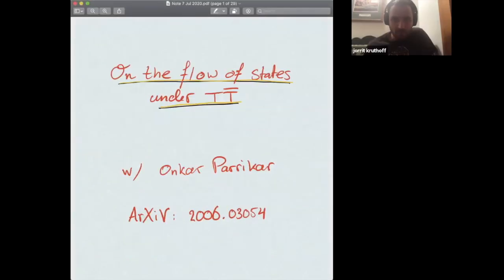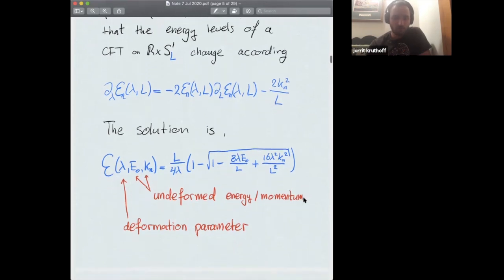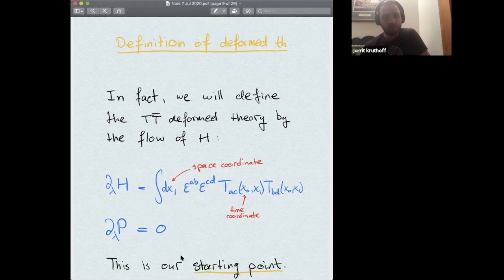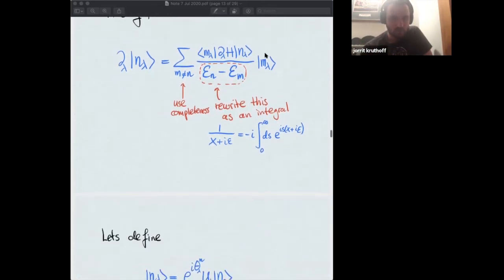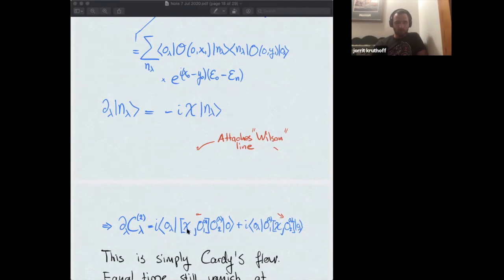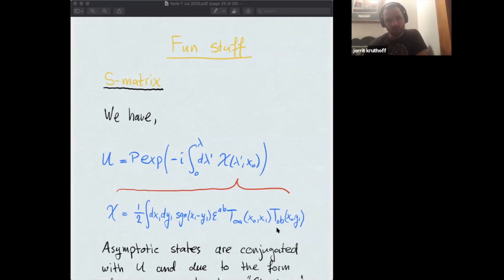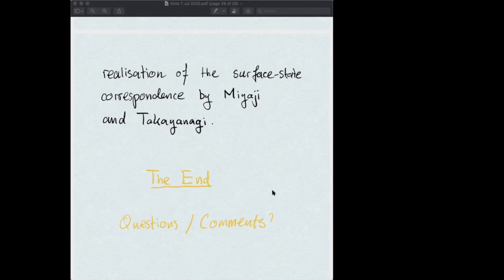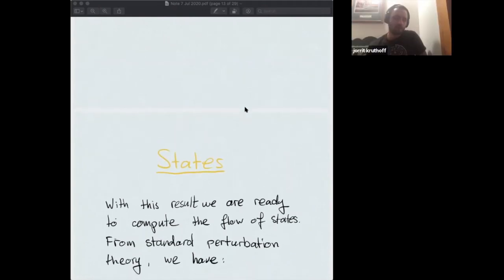On The Flow Of States Under TTbar | Jorrit Kruthoff (Stanford U.)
Presented as part of the IPM virtual holography seminars at the Institute for Research in Fundamental Sciences (IPM) on July 23, 2020.

Abstract:

We study the TTbar deformation of two dimensional quantum field theories from a Hamiltonian point of view, focusing on aspects of the theory in Lorentzian signature. Our starting point is a simple rewriting of the spatial integral of the TTbar operator, which directly implies the deformed energy spectrum of the theory. Using this rewriting, we then derive flow equations for various quantities in the deformed theory, such as energy eigenstates, operators, and correlation functions. On the plane, we find that the deformation merely has the effect of implementing successive canonical/Bogoliubov transformations along the flow. This leads us to define a class of non-local, “dressed” operators (including a dressed stress tensor) which satisfy the same commutation relations as in the undeformed theory. This further implies that on the plane, the deformed theory retains its symmetry algebra, including conformal symmetry, if the original theory is a CFT. On the cylinder the TTbar deformation is much more non-trivial, but even so, correlation functions of certain dressed operators are integral transforms of the original ones. Finally, we propose a tensor network interpretation of our results in the context of AdS/CFT.